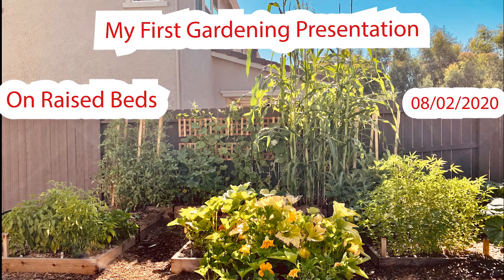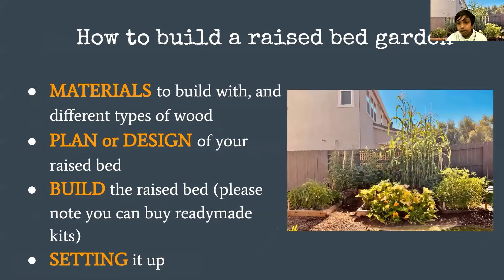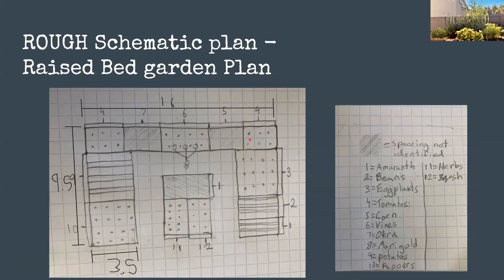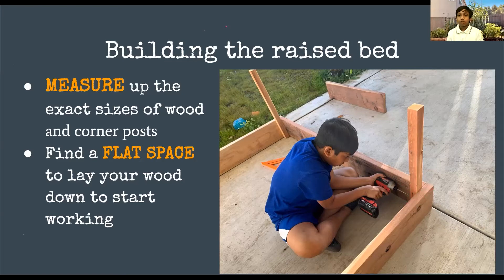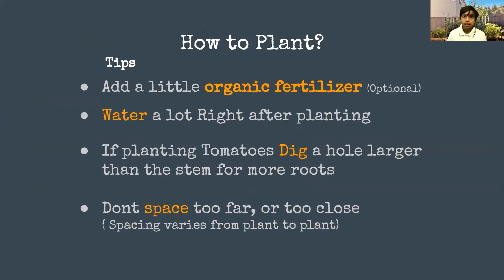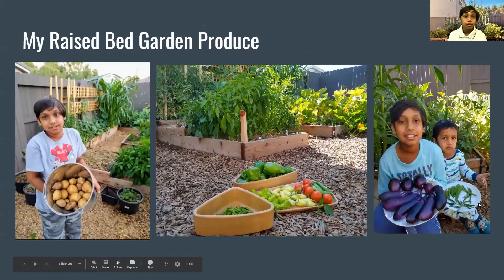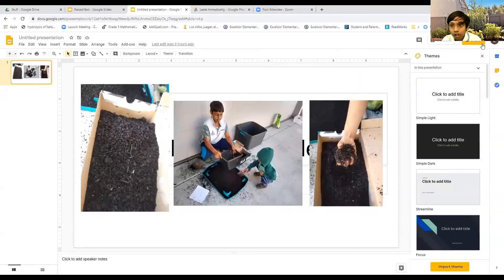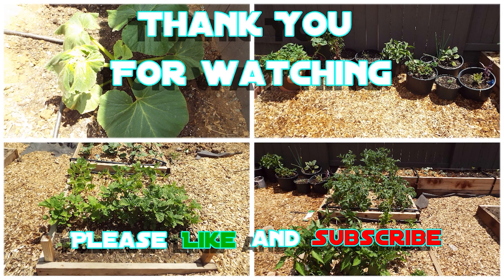Raised Bed Gardening 101 Zoom Presentation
This is my first ever LIVE gardening presentation (on 8/2/2020) on planning, building, and an overall lookout on what RAISED BEDS are and a few tips.